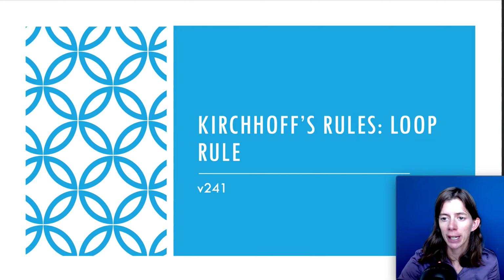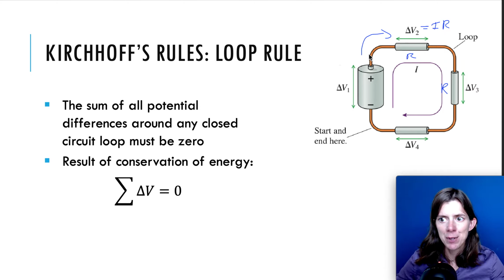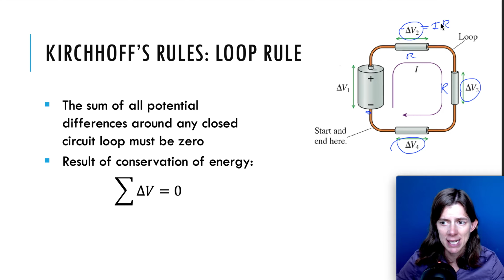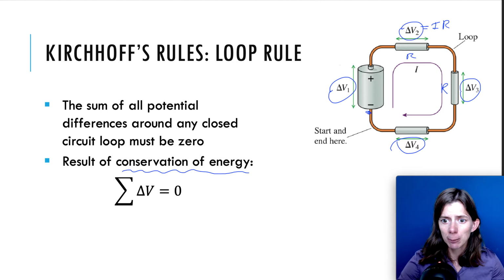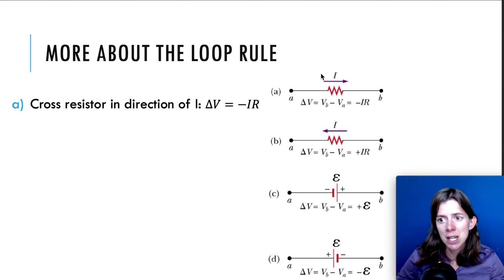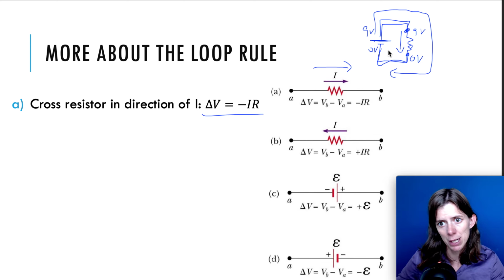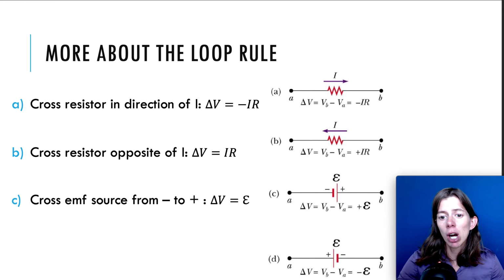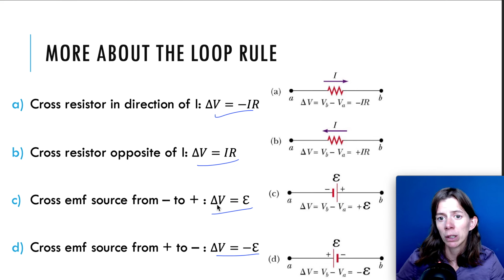v241 kirchhoffs loop rule